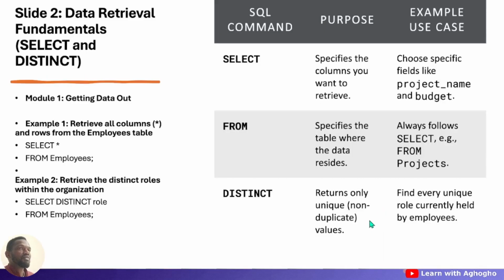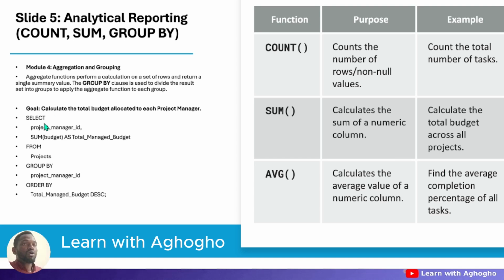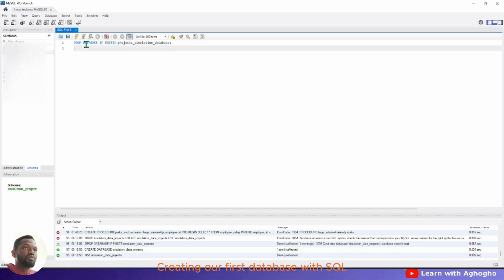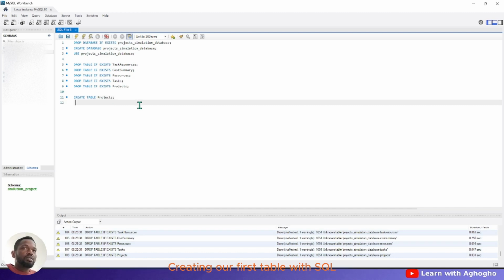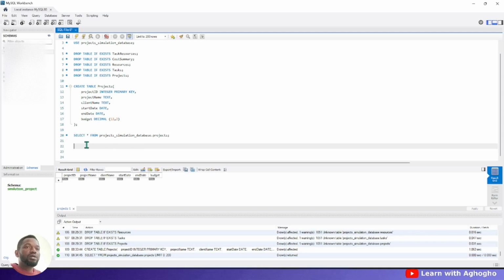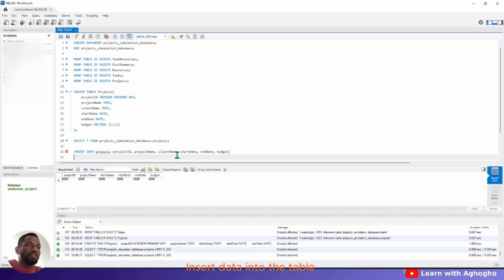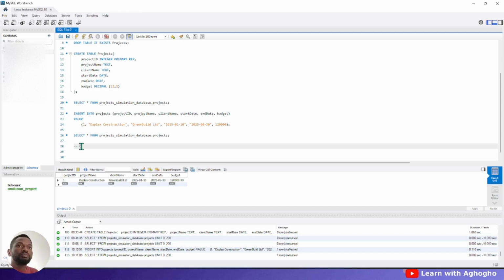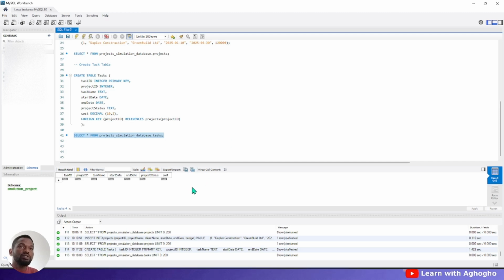Datasets mining for Project Managers and Data Analysts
On this tutorial, we looked at collating data from diverse projects to making meaningful decision on future projects. This training is considered on the need for project managers, data analysts and stakeholders to have knowledge on the analysis of big data generated from executed projects. It is hoped that data are analysed and used as guide for future project implementations.

Timestamps
01:04 Introduction on the importance of Analysing Project Data
02:41 Overview on Training Slides and Training Expertations
09:39 Creating our first database with SQL
15:19 Creating our first table with SQL
21:26 Insert data into the table

I know the video is long, it is deliberate because it is made for people that have no prior knowledge on how to use Structured Query Language (SQL) - MySQL Workbench for analysing big data.

Use YouTube Thumbnail by JustHarxsh on Canva.